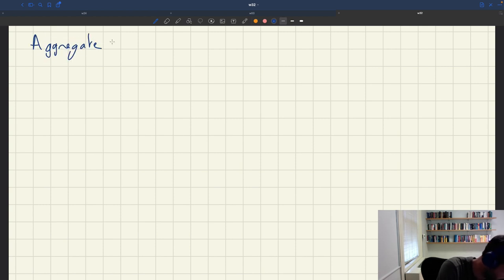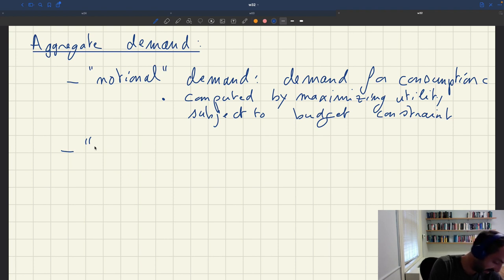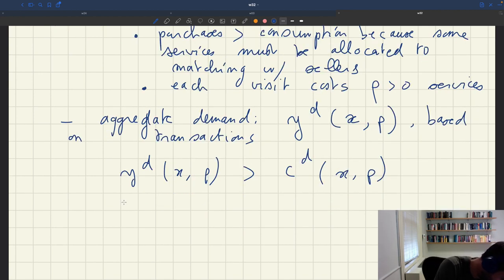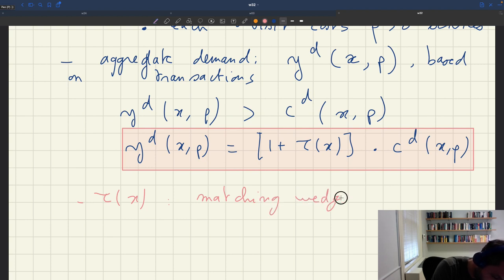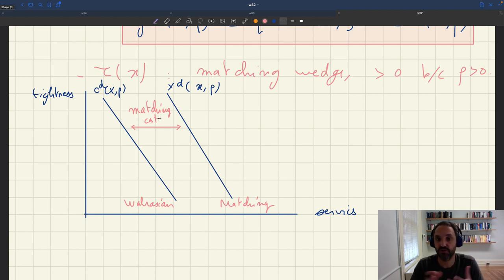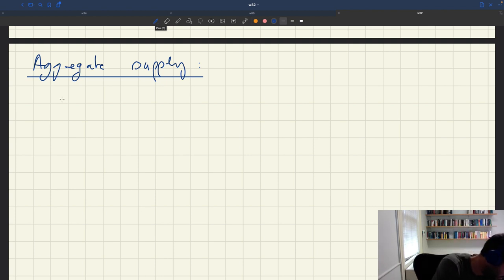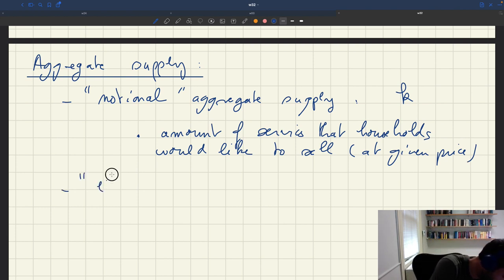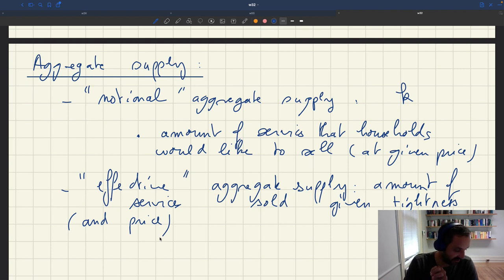w32. Computing the Aggregate Supply Curve